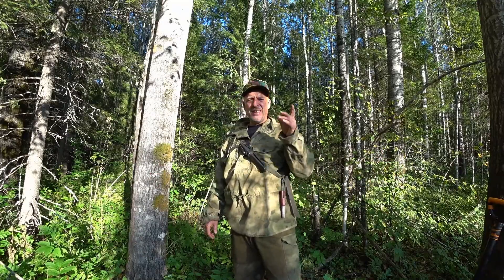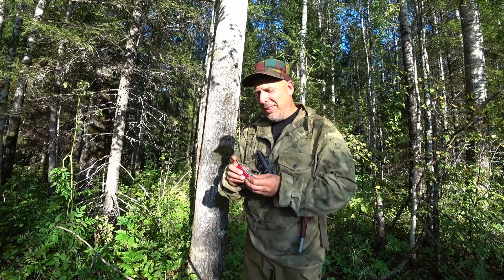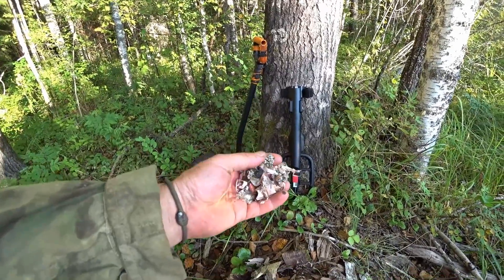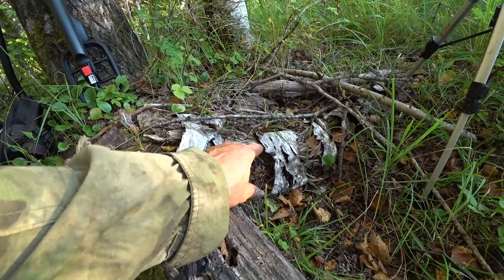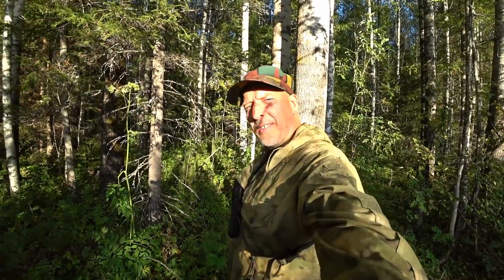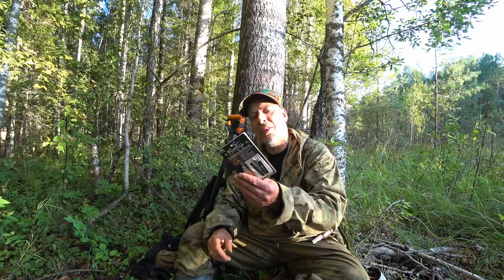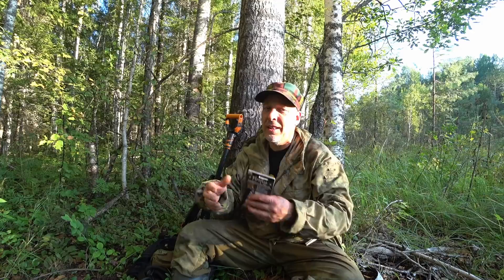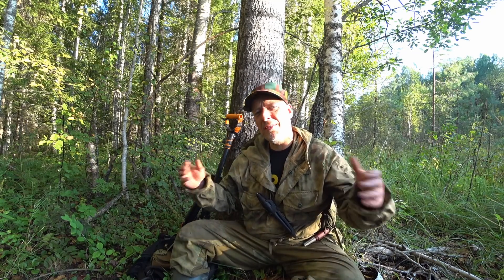Turning A Victorinox Into A Real Survival Tool (2018)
- Turning My Victorinox Trailmaster Into A Real Survival Tool With The FireFly. A While Ago A Viewer Gave Me A Heads-Up On These Awesome Little Gadgets.
Gear:
Victorinox Trailmaster
Sony AS100V
Sony FDR-X3000
Panasonic HC-V770